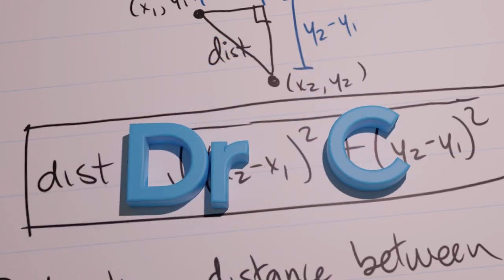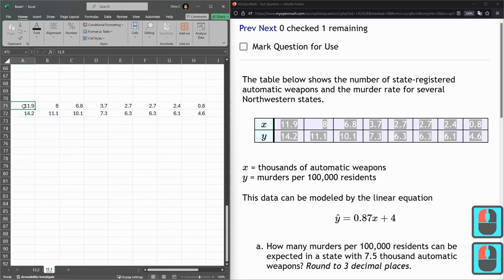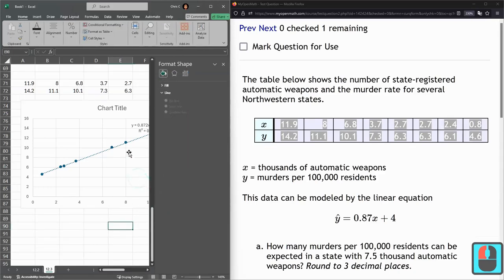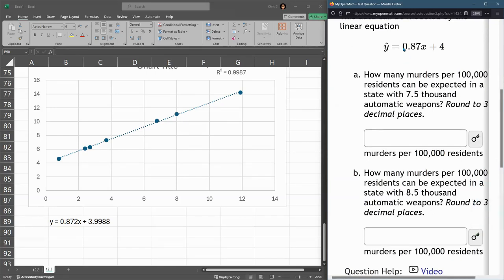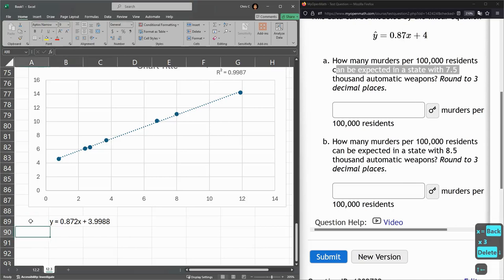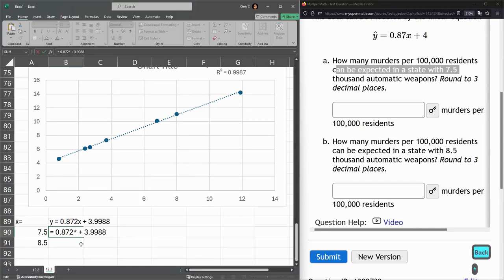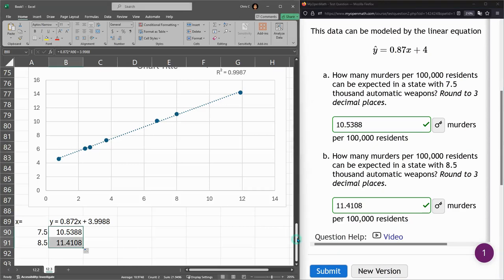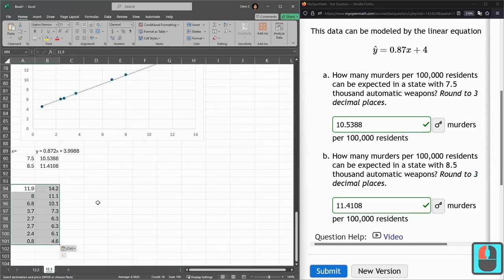Stats 243 = HW 12.3.11 = Coefficient of Determination Get R Squared From R In Excel